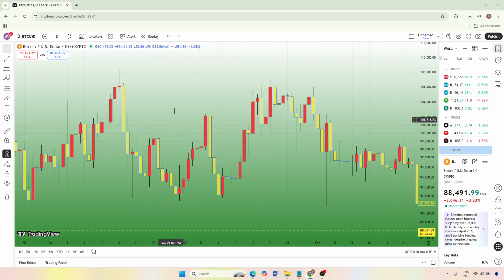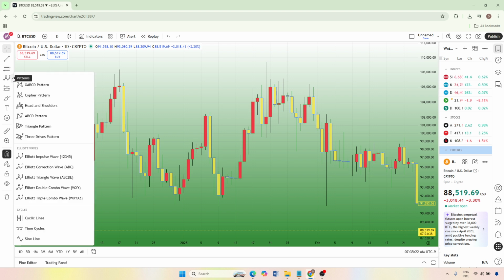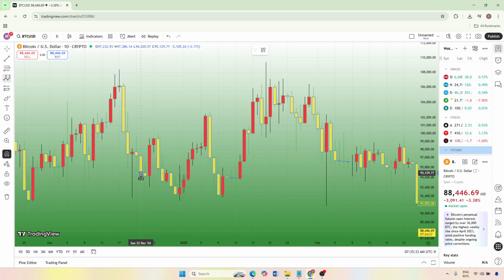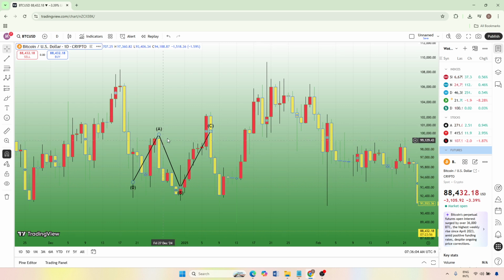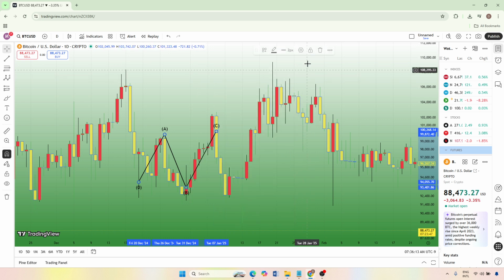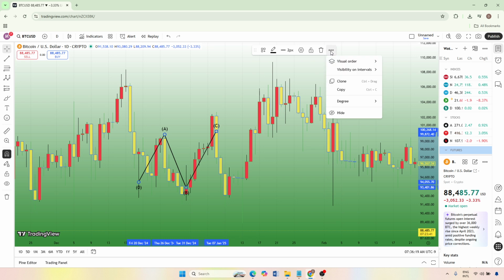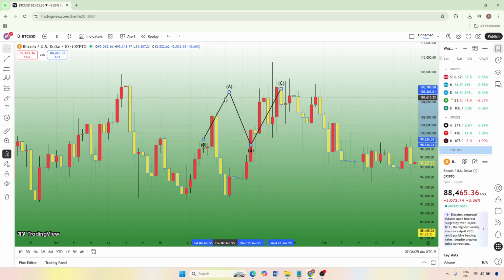How To Create Elliott Correction Wave ABC On Tradingview (Quick And Easy Guide)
Discover how to create the Elliott Correction Wave ABC pattern on TradingView quickly and easily. Master the ABC corrective wave to better understand market retracements and improve your trading strategy. This guide is ideal for traders who want to spot correction waves and enhance their technical analysis on TradingView.